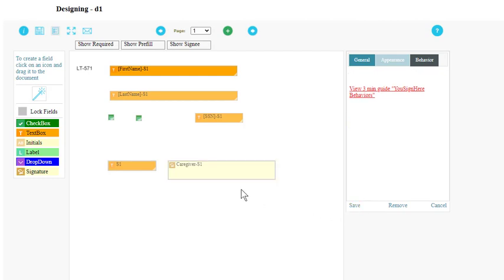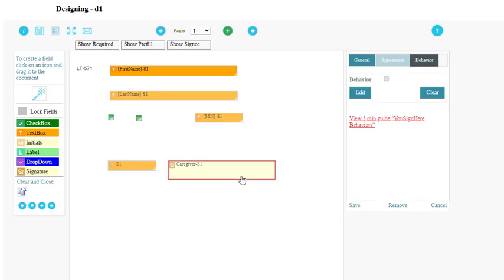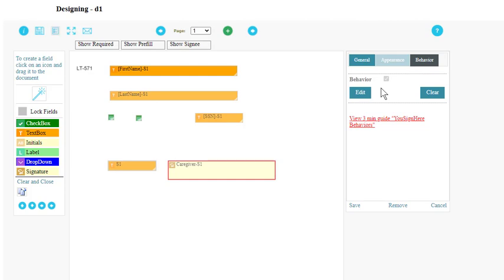Configure Behavior in YSH Signature field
This short tutorial shows how to apply YSH behavior to signature field so the signature data appears automatically